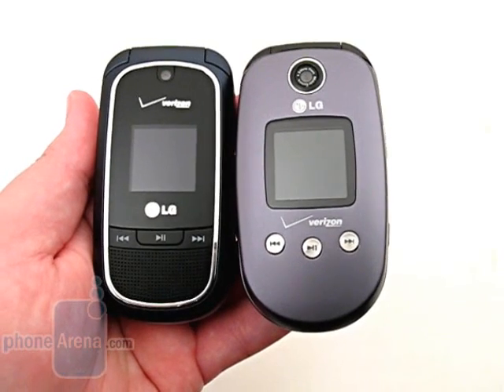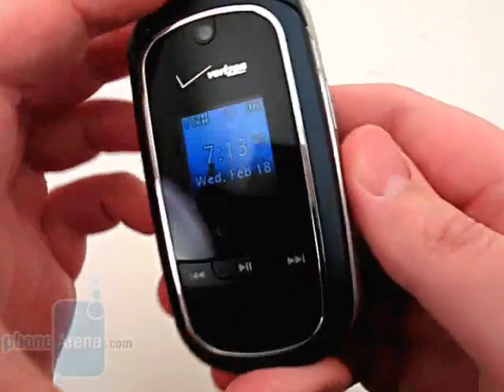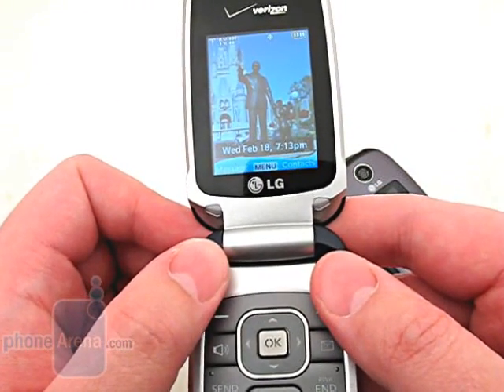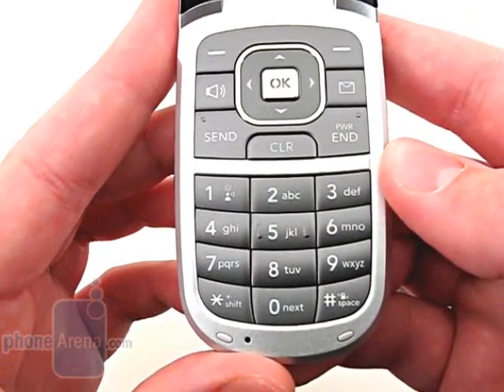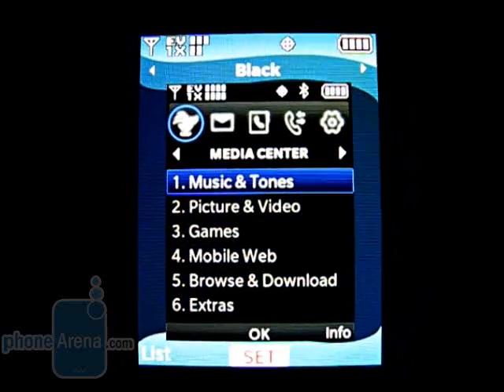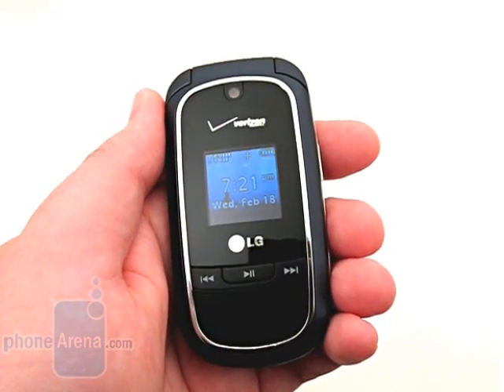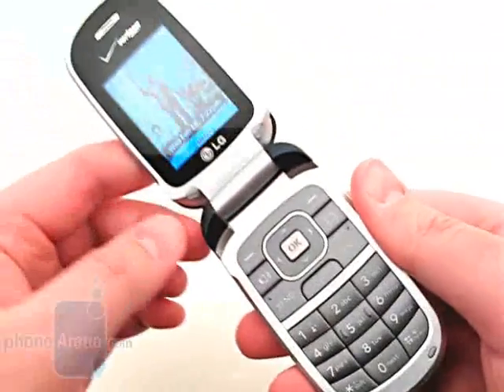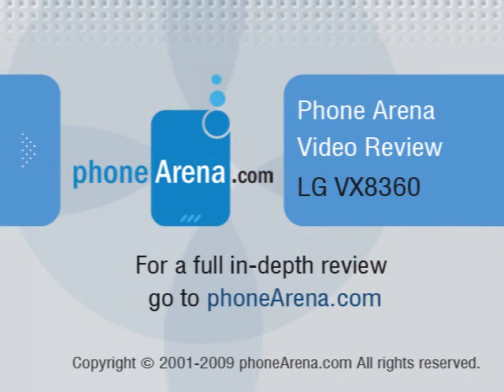LG VX8360 Review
Phone Arena reviews the LG VX8360 for Verizon Wireless. It is a mid-level clamshell with GPS, 1.3-megapixel camera, Music player and dedicated music keys and...